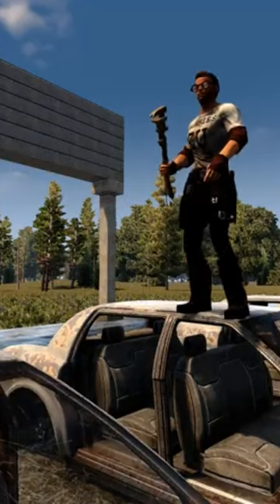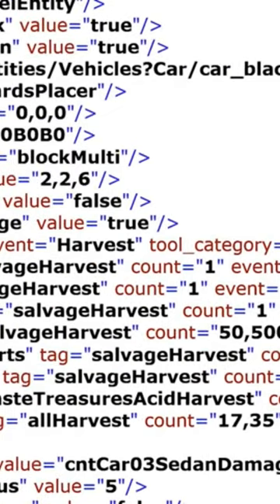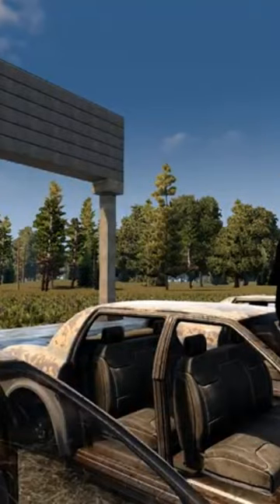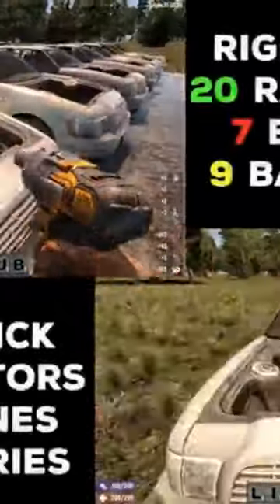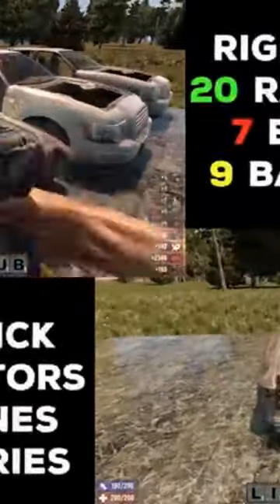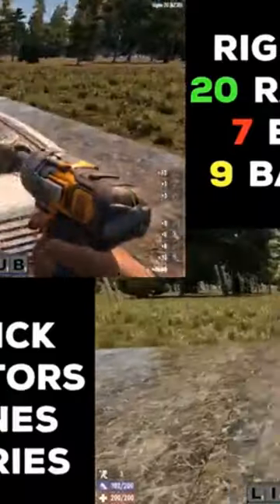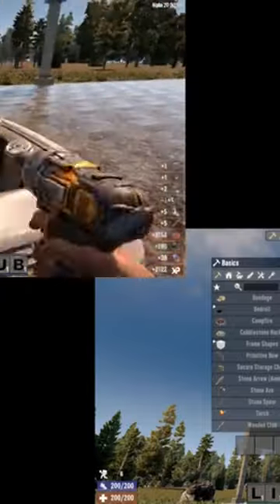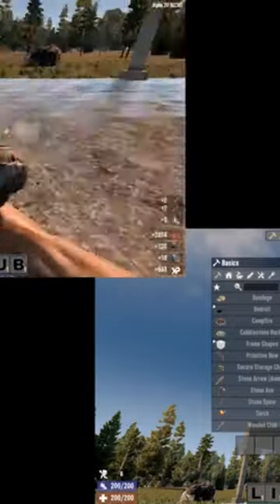Power attack with a wrench?